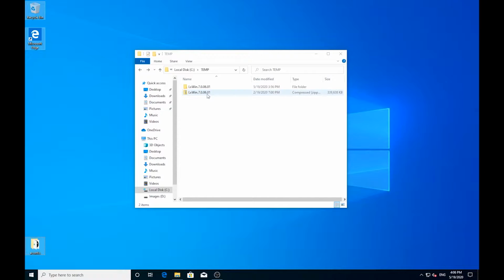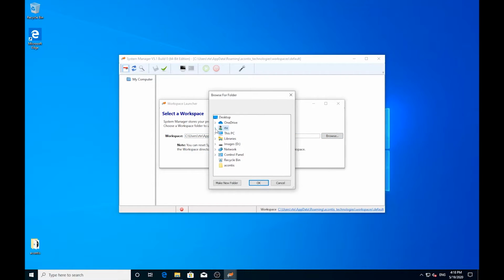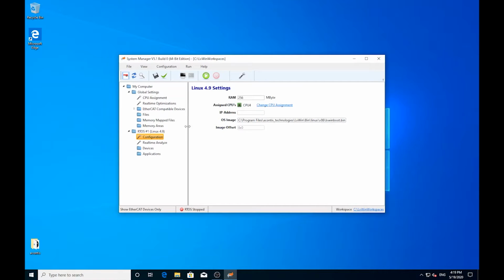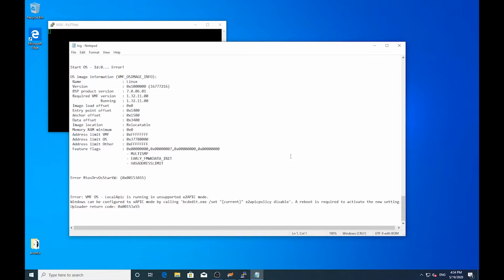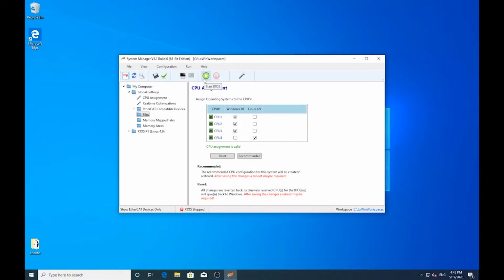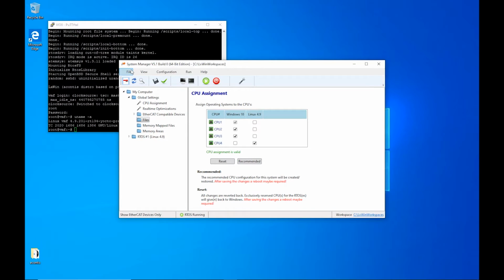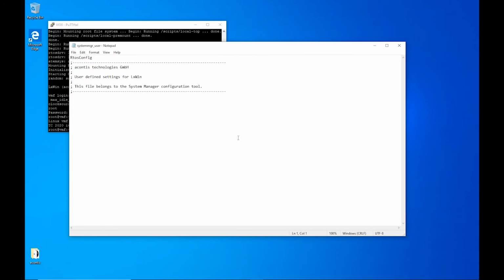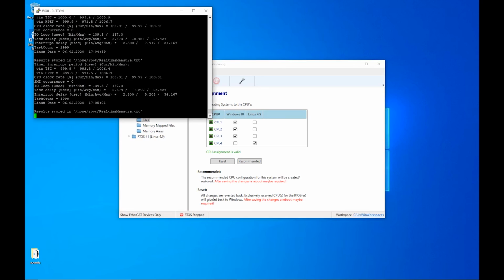acontis LxWin Tutorial: Real-time Linux and Windows together on the same hardware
With the acontis real-time hypervisor you can run real-time Linux and Windows together on the same system. There are many virtualization hypervisors that enable you to run Linux and Windows together, but the acontis solution is a real-time hypervisor, specifically tailored to enable running real-time operating systems (RTOS) together with Windows.

In this video we demonstrate how to install and then setup LxWin with the System Manager program, including CPU partitioning, and RAM allocation. We will also point out where to find the documentation and example applications. Finally, we will show you how to setup the RTOS to start a real-time application upon startup.